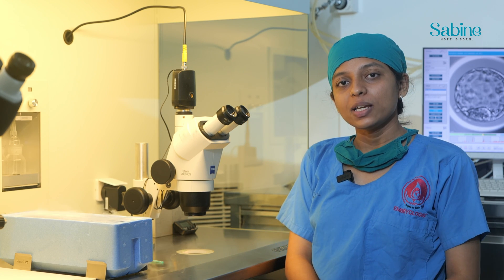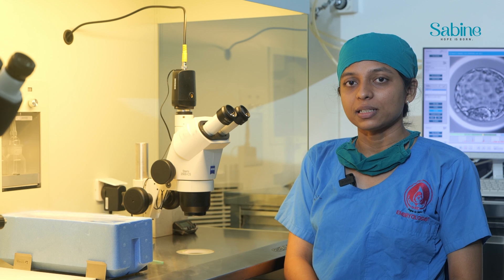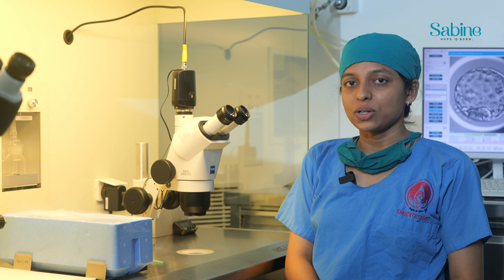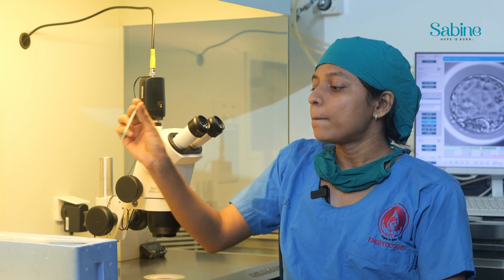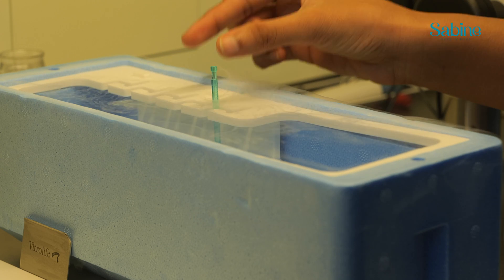What is vitrification of embryos, and why is it important? | Sabine Hospital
What is vitrification of embryos, and why is it important?

Vitrification is a rapid freezing method that preserves embryos for future use.

 ▪️Multiple Transfers: It allows patients with extra embryos to try multiple transfer cycles.
 ▪️For Special Conditions: Useful for patients with uterine issues or those needing genetic testing.
 ▪️Safe and Effective: It's a common and reliable method in IVF treatments.